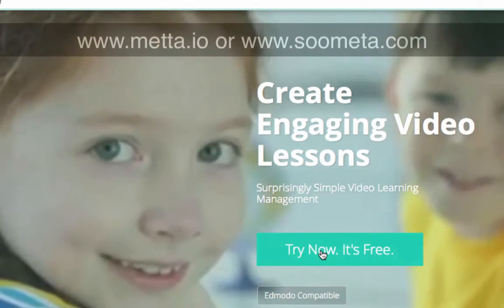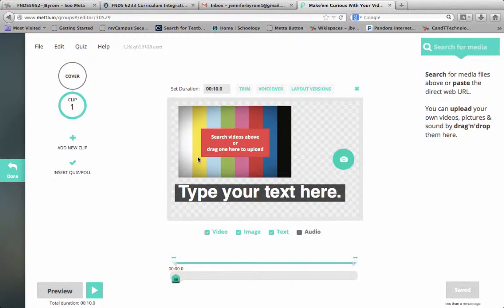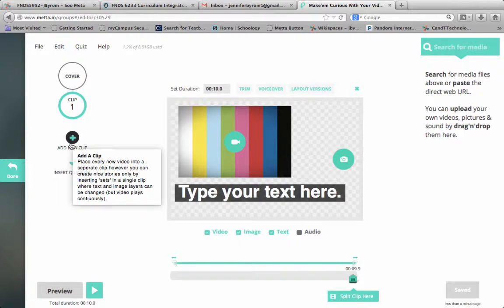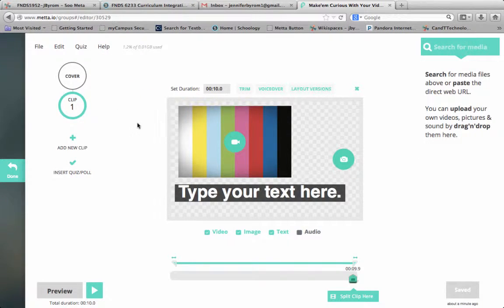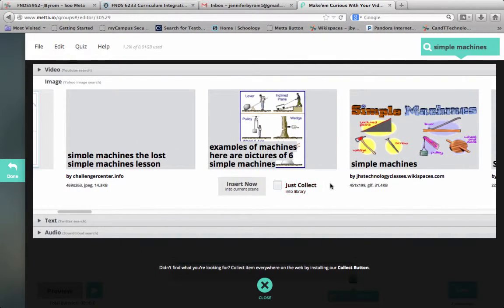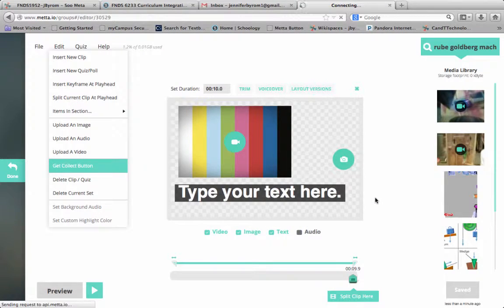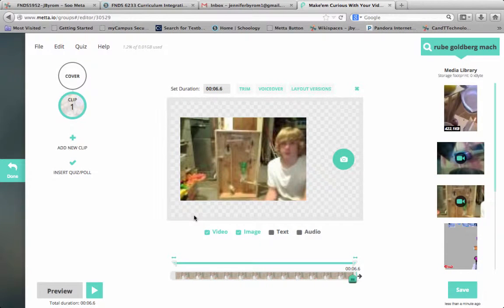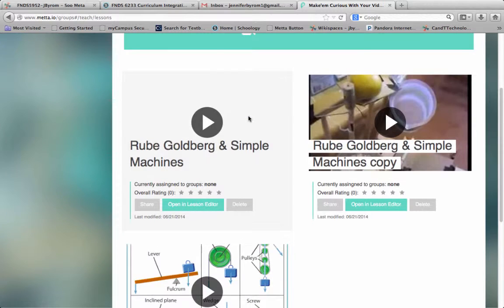Soo Meta How To